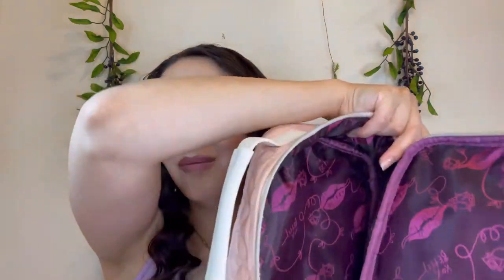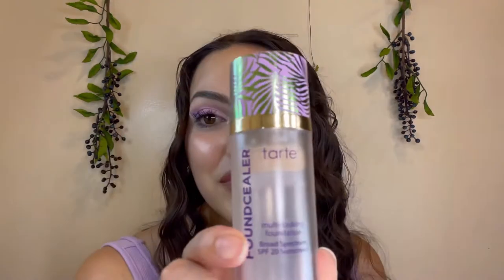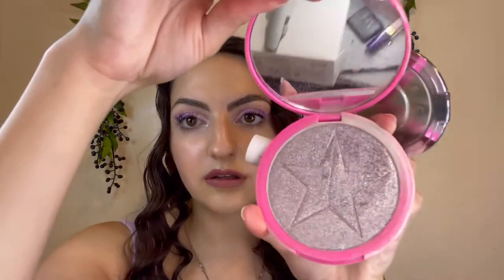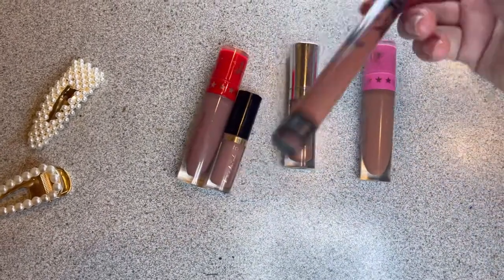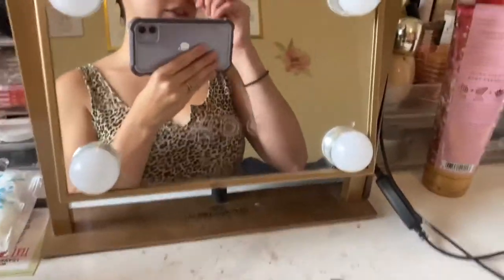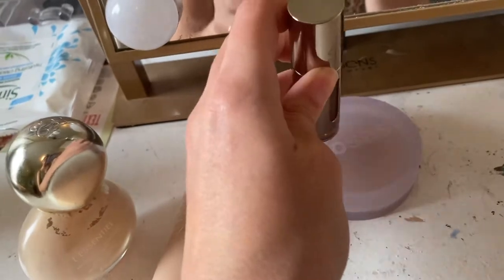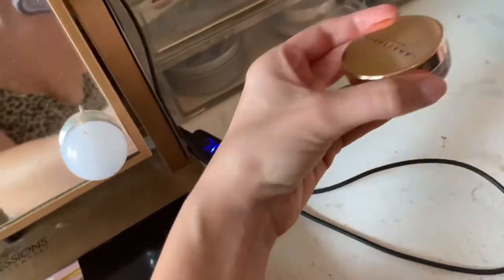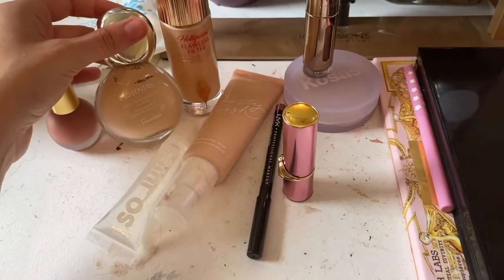Pack With Me || Makeup Swap With My Friend, Kimi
Hi ladies! In this video I am packing a makeup bag for my friend, Kimi and she will be doing the same for me. We are doing a Makeup swap where I picked out a full face of makeup for Kimi from my makeup, and she picked up a full face for me.

What I picked out for Kimi

Primer and Foundation
Benefit Cosmetics || The POREfessional Pearl Brightening Primer Mini
Urban Decay || Hydromaniac Glowy Tinted Hydrator Foundation || 30
Rare Beauty || Liquid Touch Brightening Concealer 130N

Contour, Blush, and Highlight
Colourpop || Pretty Fresh Hyaluronic Creamy Concealer Dark 180N
Milani Cosmetics || SUPERCHARGED CHEEK + LIP MULTISTICK || Peach Thrill and Spice Jolt
Morphe || Morphe X Maddie Ziegler Dew Bomb Face Gloss Stick
Becca Cosmetics || Shimmering Skin Perfector® Pressed Highlighter || Prismatic Amethyst

What Kimi picked out for me

Music from Splice App

Follow me and Kimi on Insta! @TheMintea_ & @kimikoci